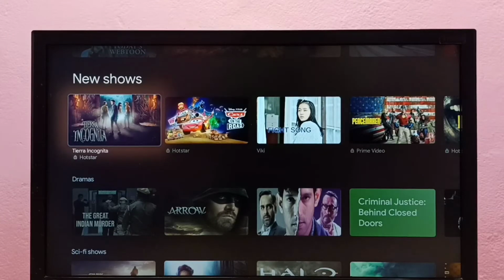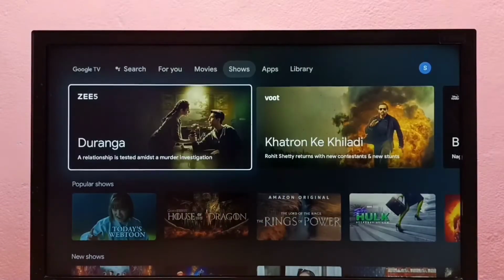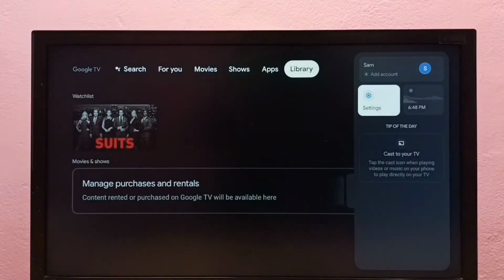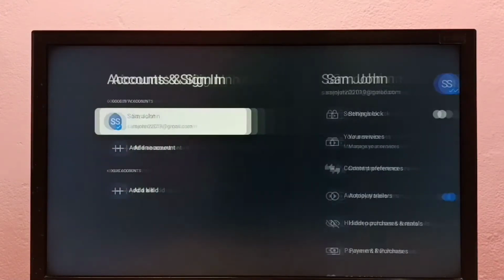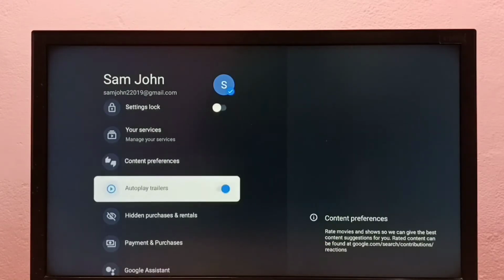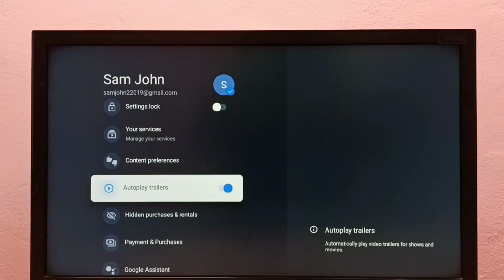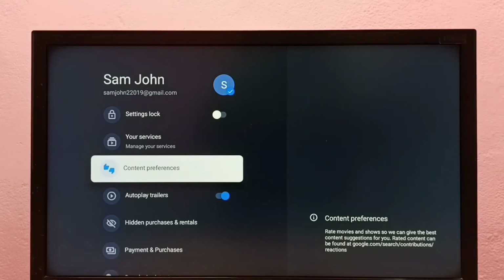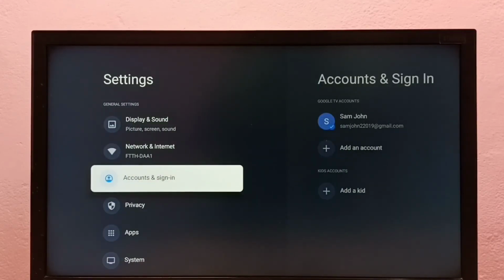Google TV : How to Turn OFF / ON Auto Play Trailers